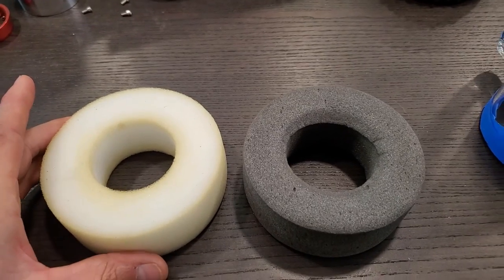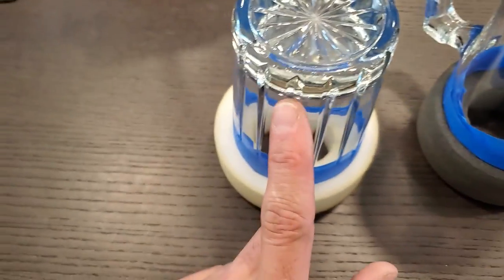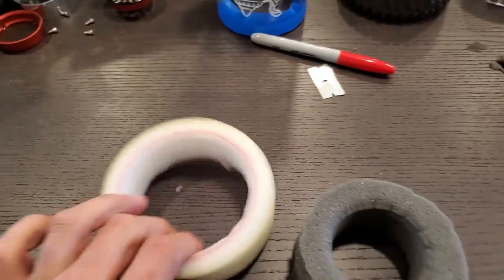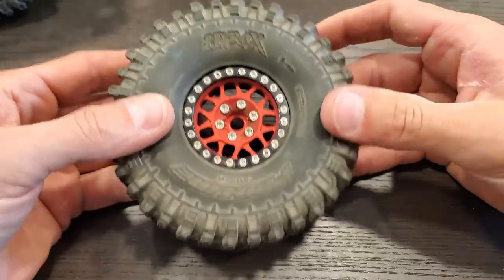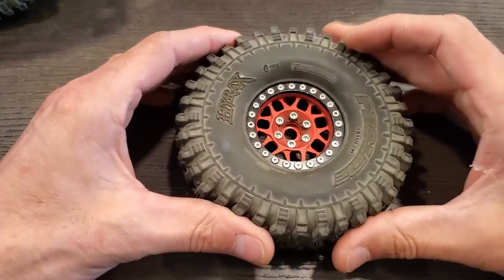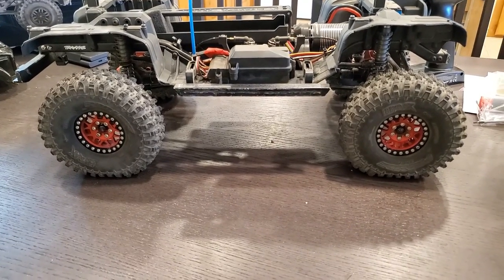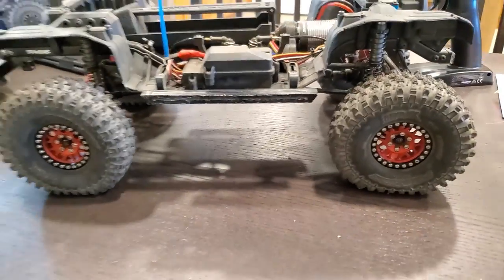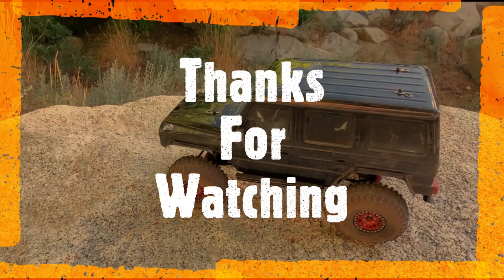Homemade RC Crawler Dual Stage Foam Inserts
In this video I show how I made dual stage foam inserts for my TRX4 rc rock crawler using the stock Traxxas and Proline foam inserts.